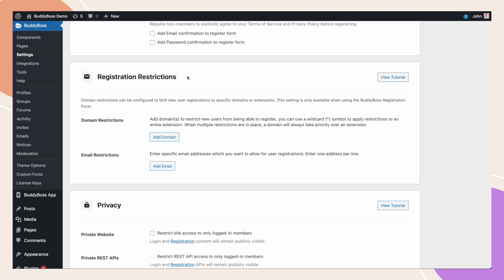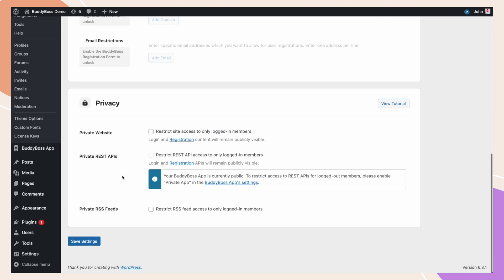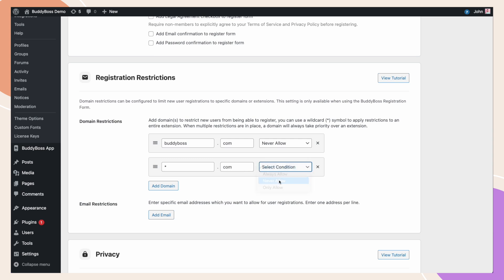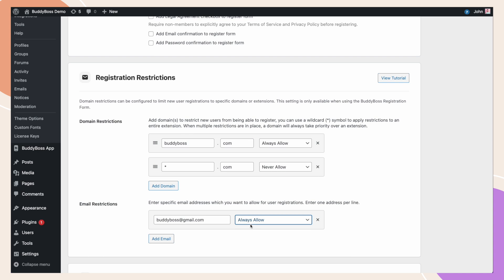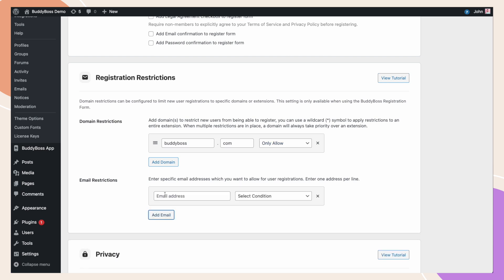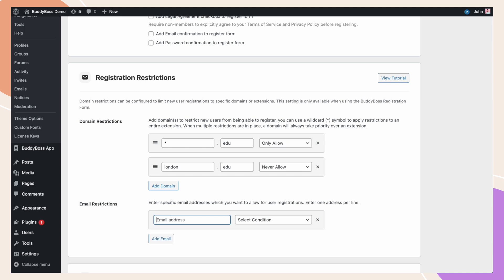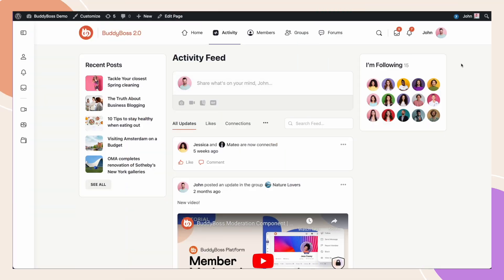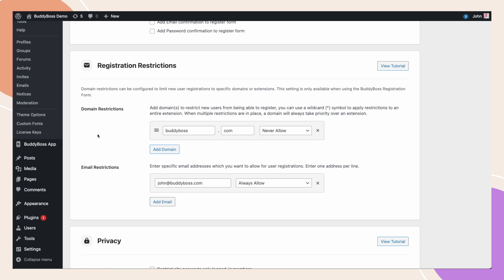How to Whitelist & Blacklist Emails & Domains on BuddyBoss Platform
👋 Welcome to this tutorial on how to maximize the power of the new user Registration Restrictions feature on the BuddyBoss Platform!

🔒 What You'll Learn:
- How to blacklist and whitelist email addresses in 3 different ways
- How to restrict registrations based on Top-Level Domains, Email Domains, and Full Email Addresses
- How to set up your BuddyBoss platform as an internal intranet site, allowing only specific domains to register

📌 Timestamps:
0:00 - Introduction
0:48 - Configure Registration Restrictions Configuration Jumping into the WordPress Backend
2:15 - Setting Up 'Always Allow' and Wildcard Domain Restrictions
3:35 - Setting Up 'Only Allow' Restrictions for Specific Domains
6:07 - User Registration Demo
6:57 - Email Invites Demo
7:27 - Updating Existing User Emails Demo
8:03 - Outro & Feedback

💡 Why This Matters:
With the Registration Restrictions feature, you can have ultimate control over who can join your community. Whether you want to keep your BuddyBoss platform exclusive to a specific organization, or you wish to block certain domains from registering, this feature adds an extra layer of security and exclusivity to your site.